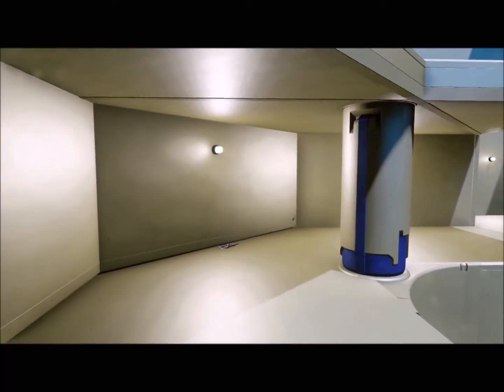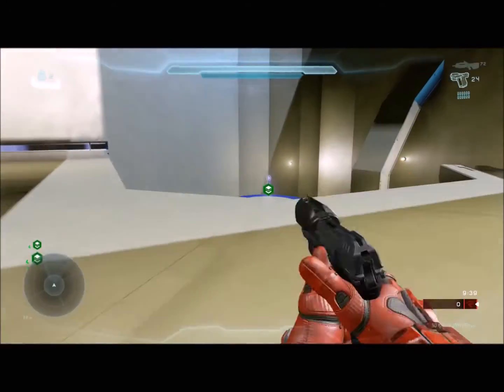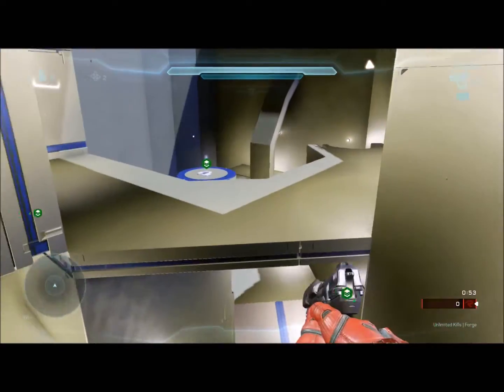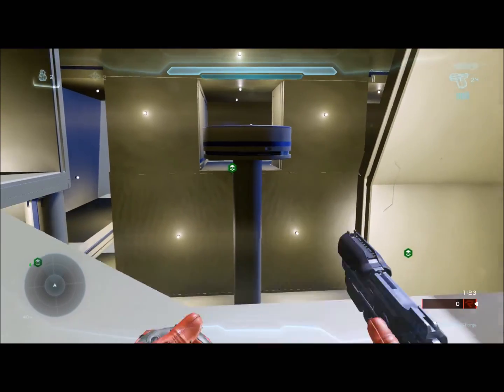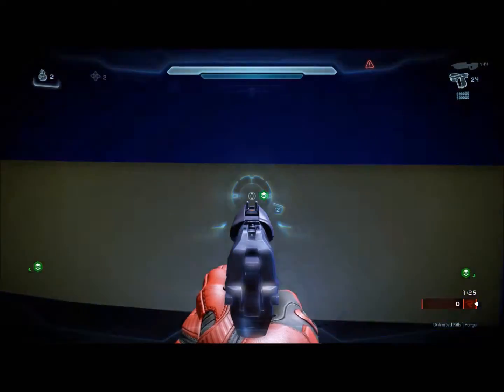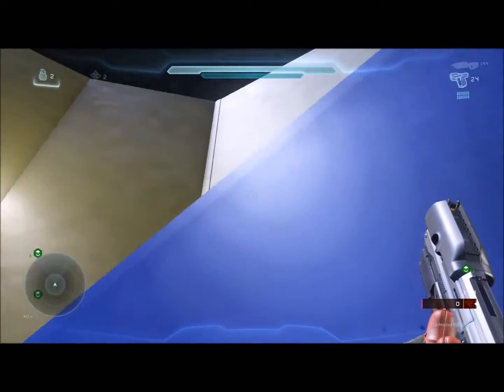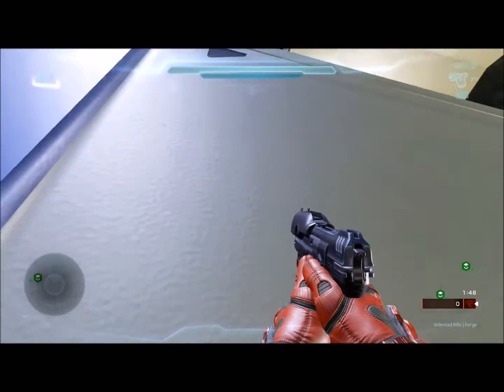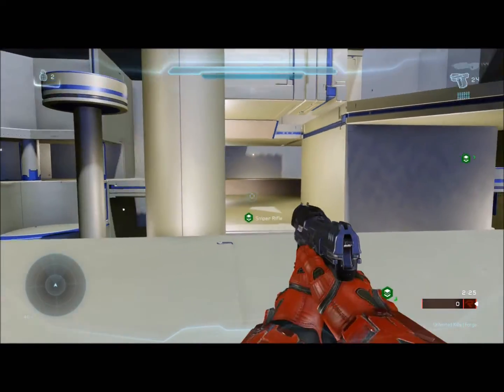Brick by Brick - Vessel Episode 3 (Weapon Setup Discussion)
This is Episode 3 for Vessel. In it, I talk about my weapons setup philosophy.